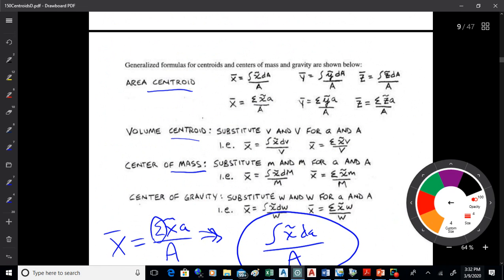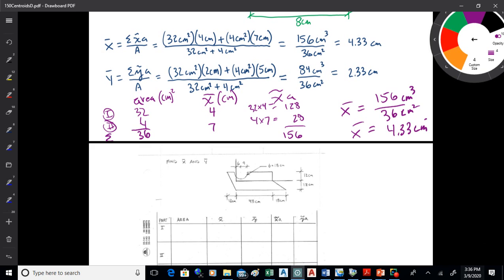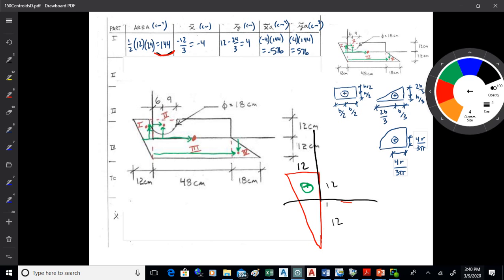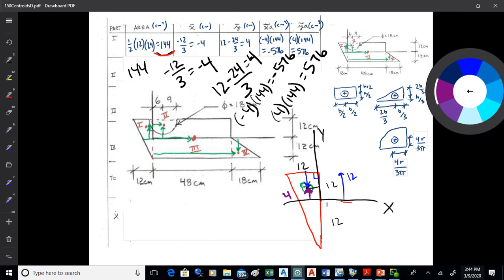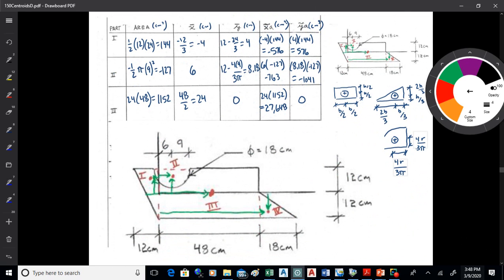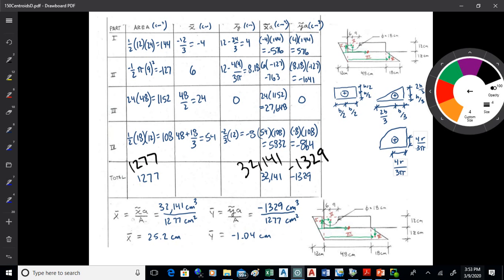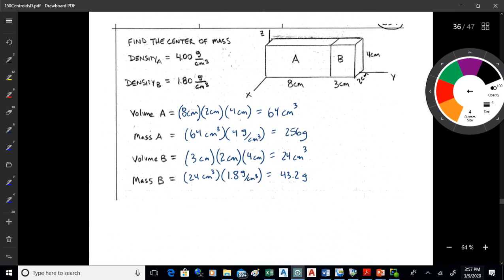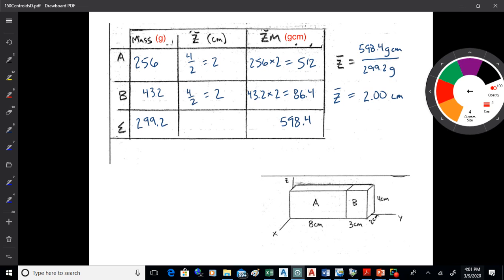Statics 200309 Centroids